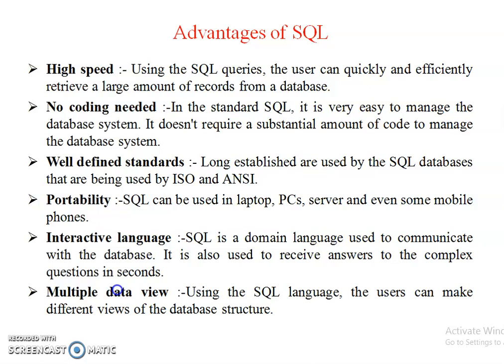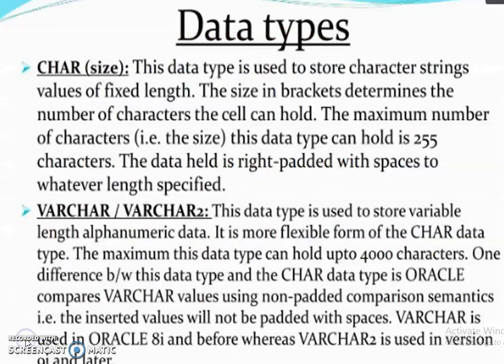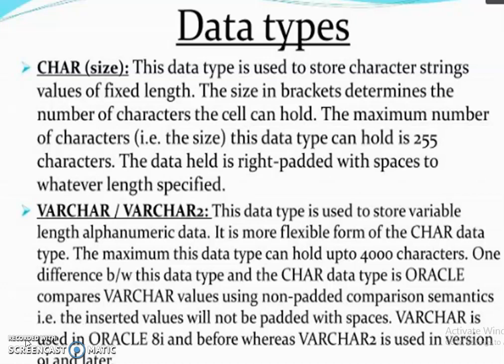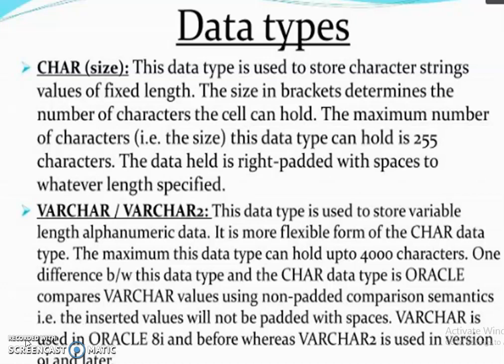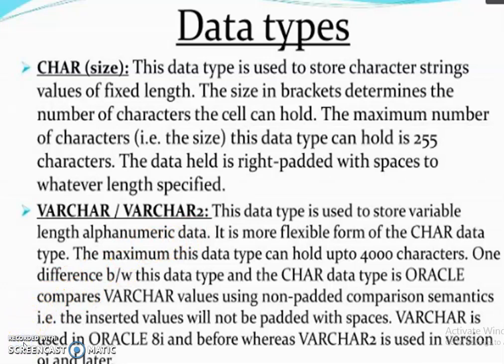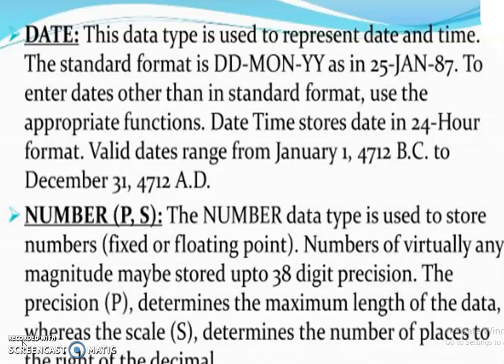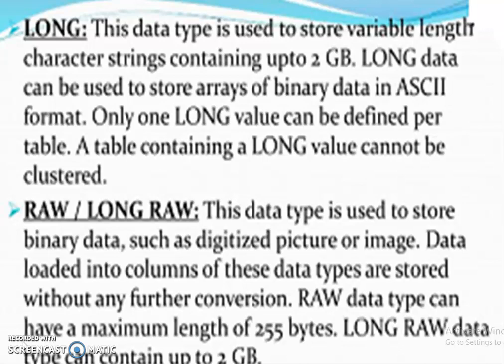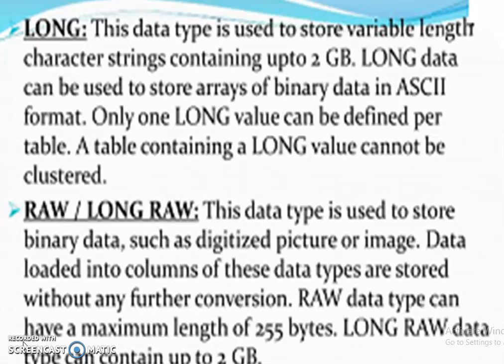2.4 Introduction to SQL- ( Data Types)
1.What is SQL..?
2. use of SQL..?
3. Characteristics of SQL..?
4. Advantages of SQL..?
5. SQL Data types..?